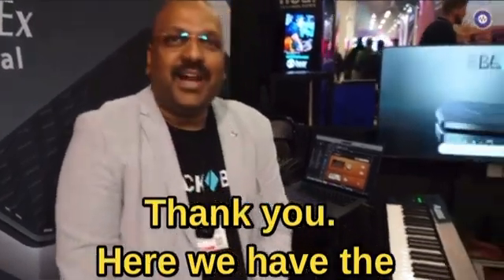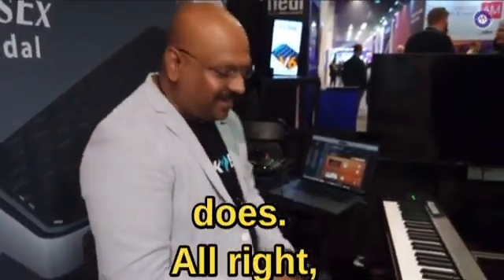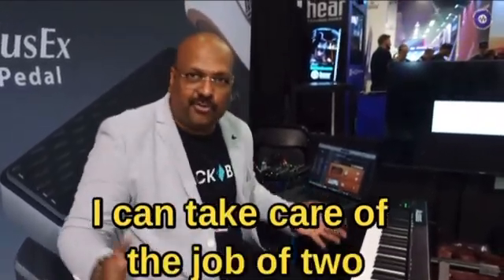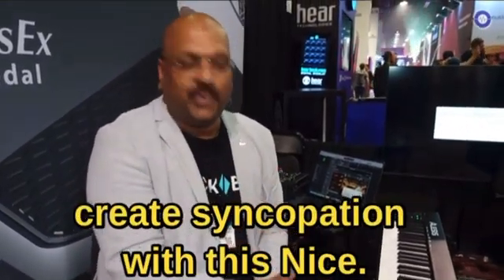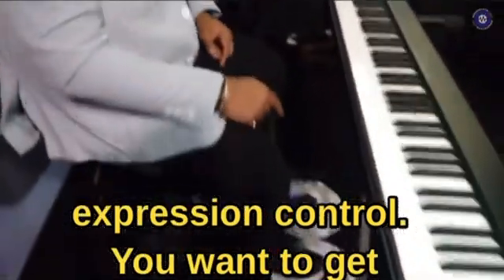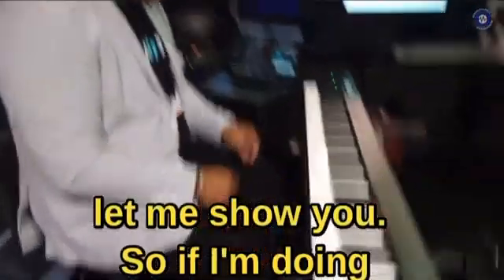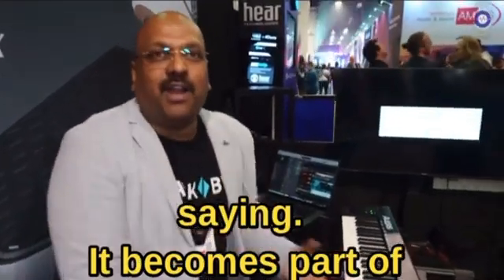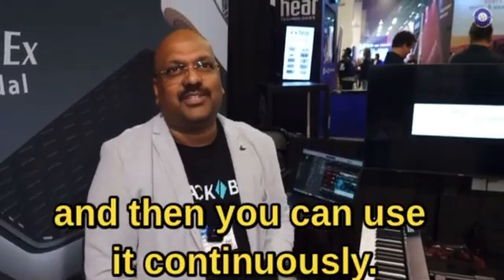Deep dive with BlackBT SusEx Pedal & HubBLE App Founder Satish Chakravarthy | SonicState Interview